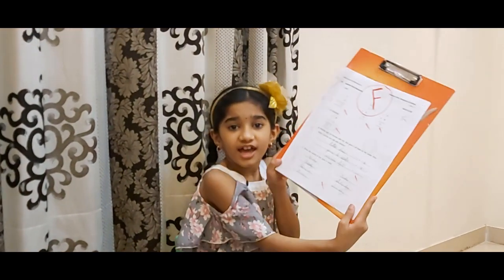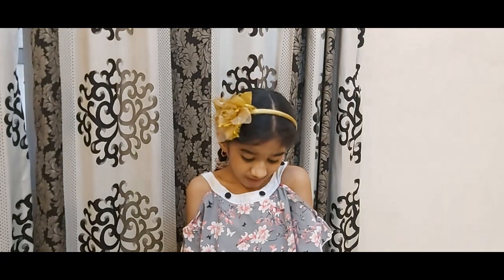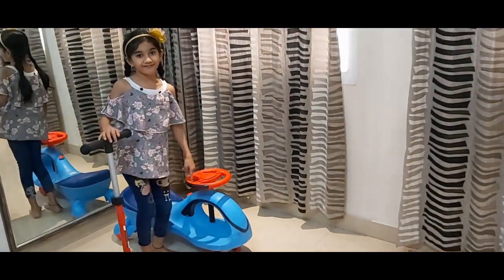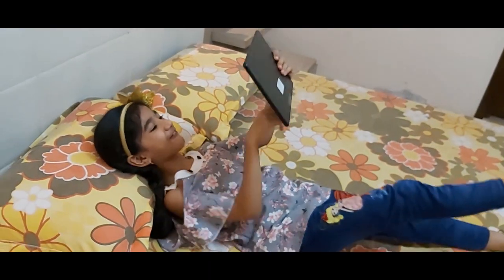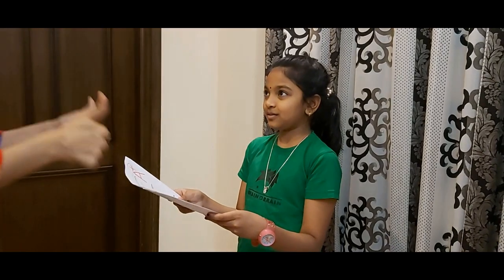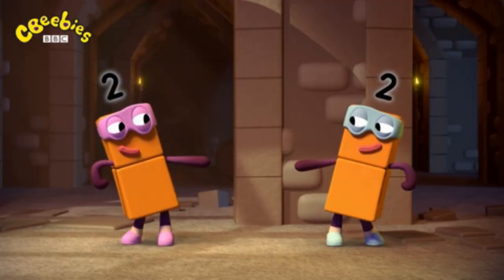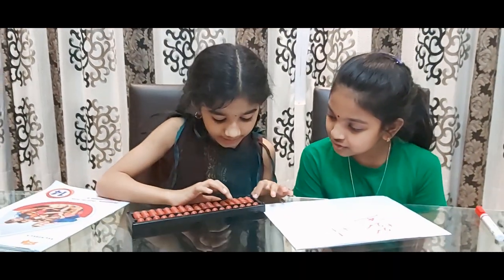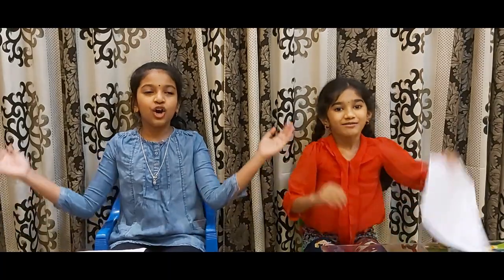Kids pretend play learning Math with Fun toys | Education video for kids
Tanvi and Pranati pretend play learning math with fun toys.Also They learn that cheating is very bad and Pranati  focus on studying and learning.